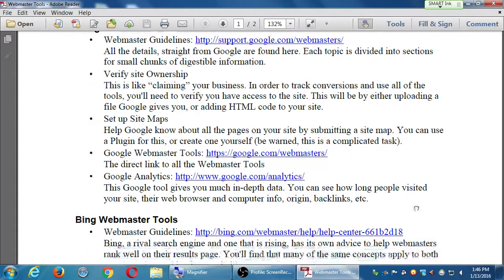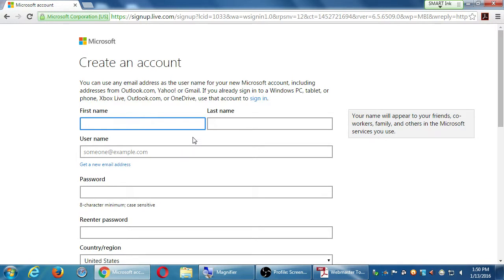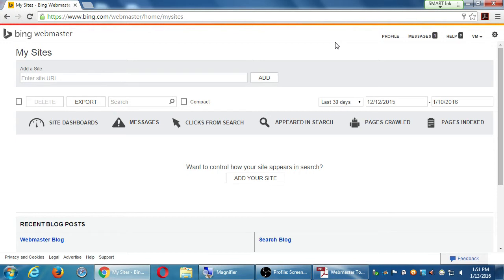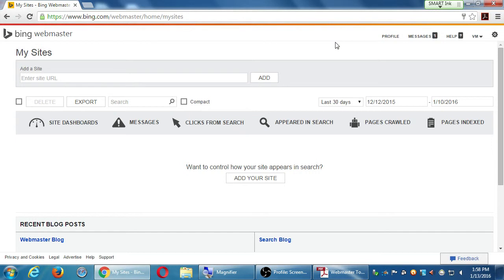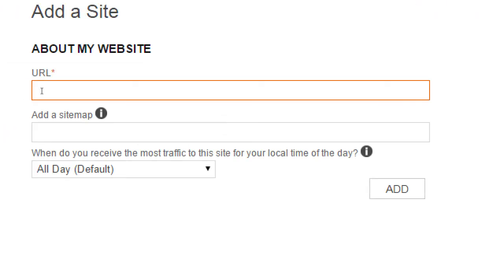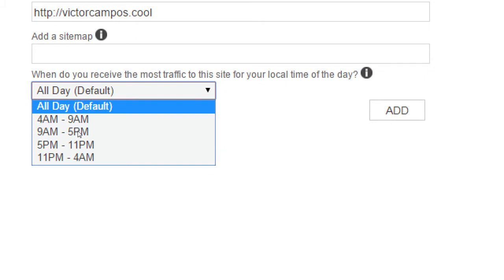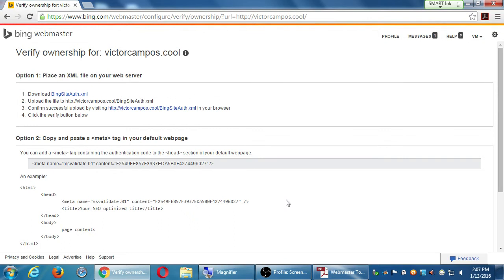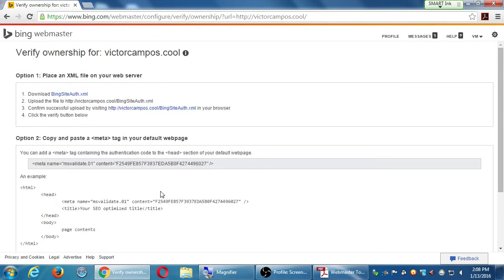SDCE SEO Jan Wed 2016 01 13 C